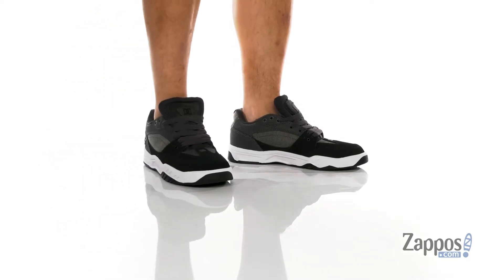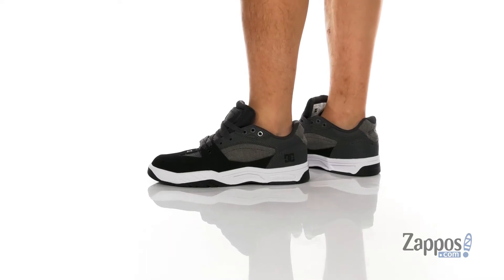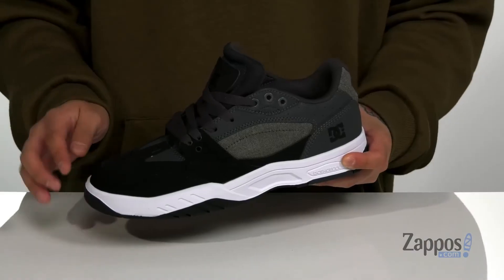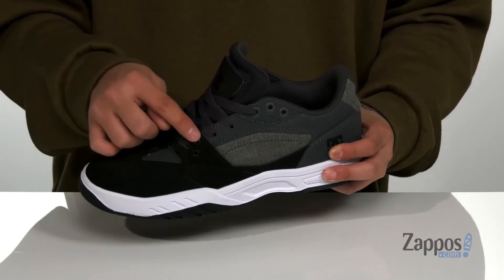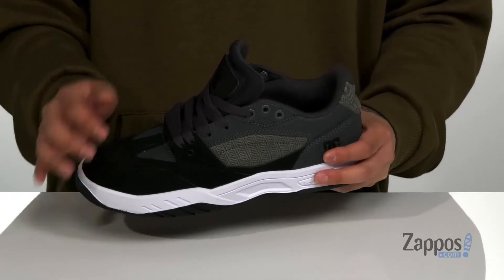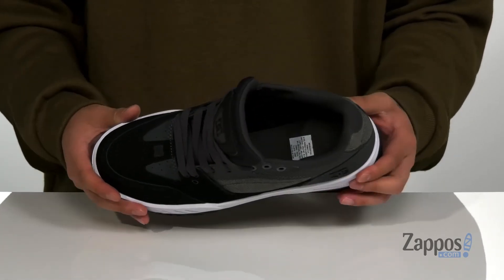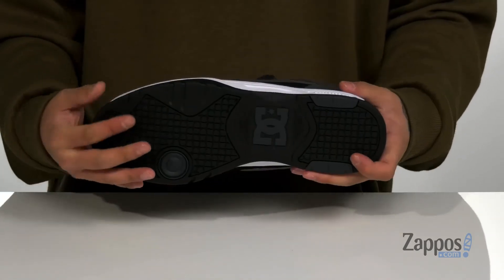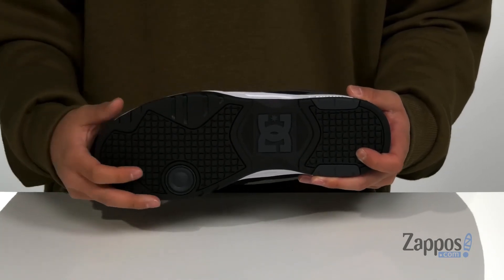DC Maswell SE SKU: 9231405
Retro goes modern with the throwback style and optimum performance of the DC&reg; Maswell SE skate shoe!
Uppers of durable leather, nubuck, suede, or mesh in a multi-panel design. Materials depend on color.
Lace-up closure.
Welded heel logo.
Foam padded tongue and collar for added comfort and support.
Mesh lining for breathable wear.
EVA sock liner for supportive comfort.
Sculpted performance cupsole with DC's trademarked "Pill" pattern tread for grippy performance and long-lasting durability.
Imported.